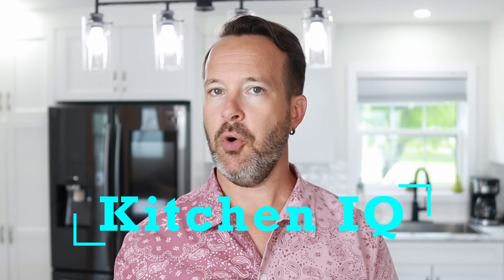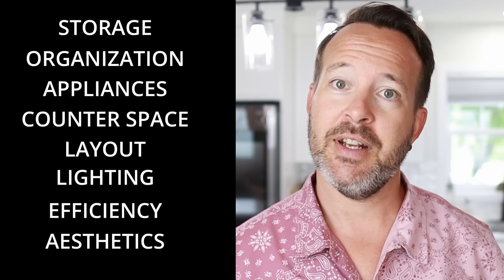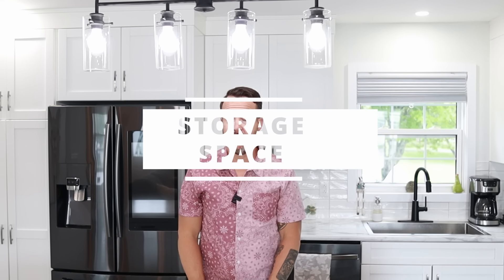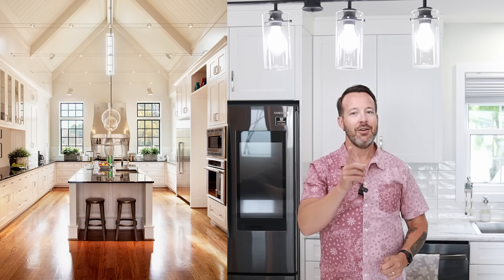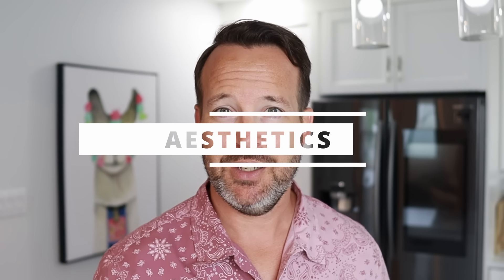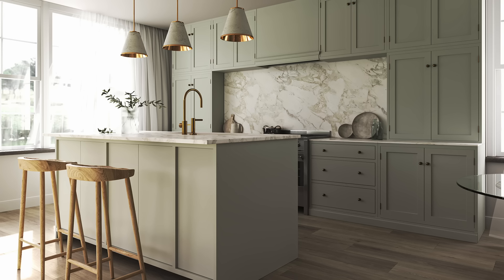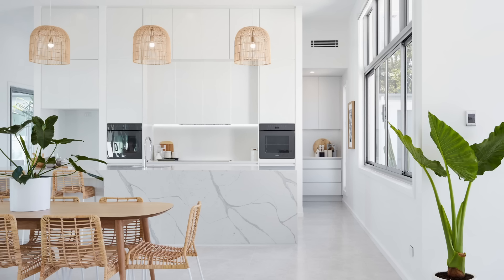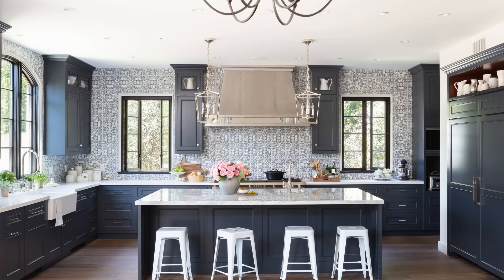My Wife Grades Our Kitchen 😬 / What’s Your Kitchen’s IQ?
Your kitchen's IQ is a score that determines the functionality.  It's a subjective, fun and insightful way to see what areas of your kitchen need improving, whether you are renovating or just looking to add functionality to your existing space.
My wife Amy joins me and gives her score on our kitchen!

The kitchen IQ is based on 8 categories:
01:03  Storage
02:53  Organization
07:00  Appliances
10:19  Counter Space
13:01  Lighting
16:05  Layout
19:55  Efficiency
22:58  Aesthetics

Let's get connected!